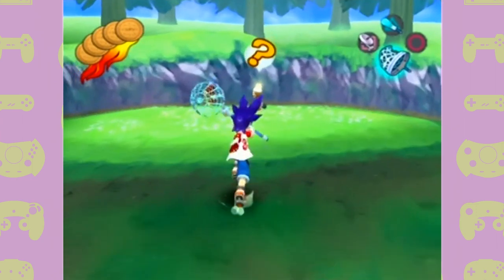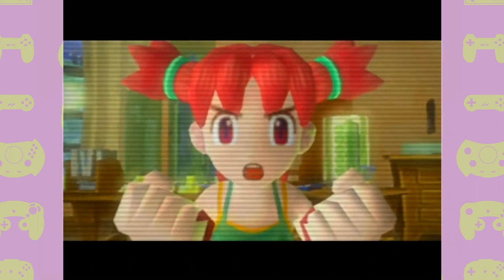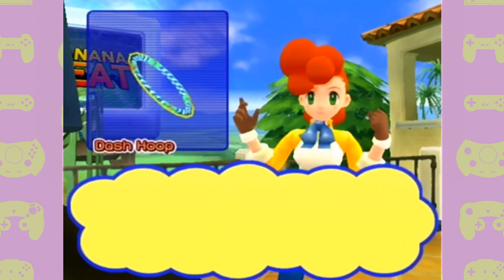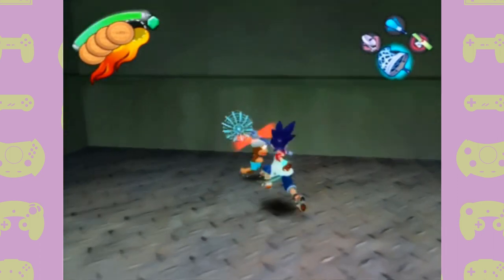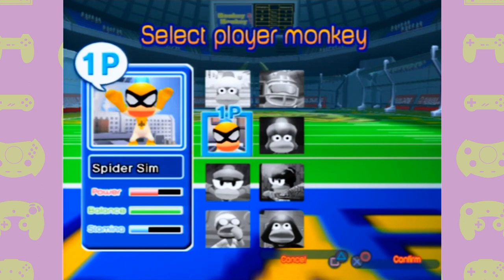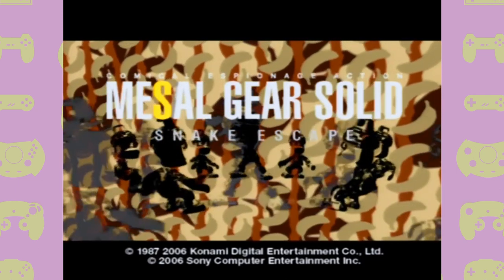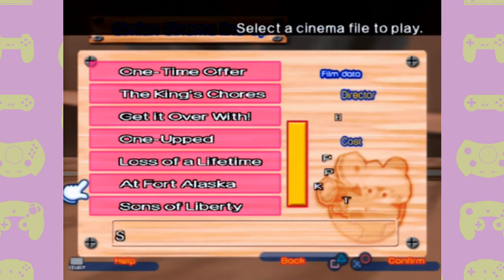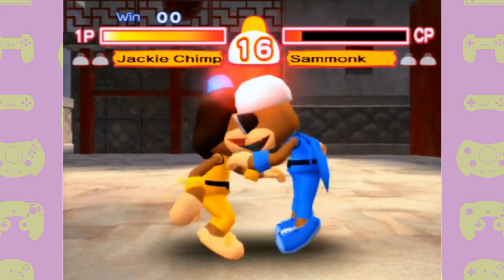Ape Escape 3 | Rob's Retro Reviews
This is a Christmas special review of Ape Escape 3 for the PS2. Join me as we learn what happened after the events of my Ape Escape 2 video which was made two years ago!